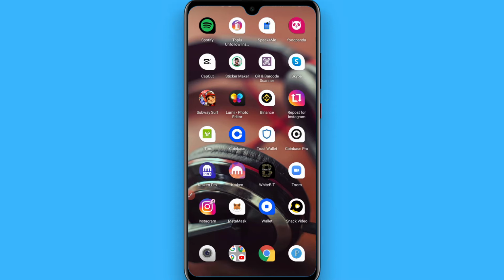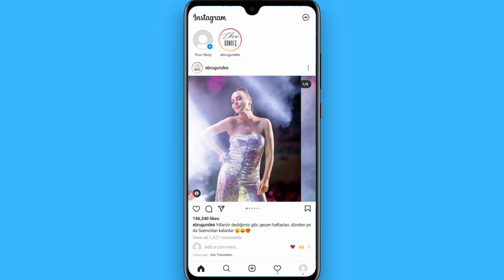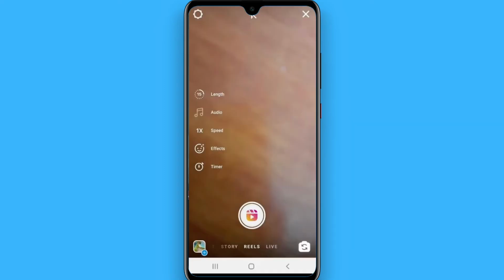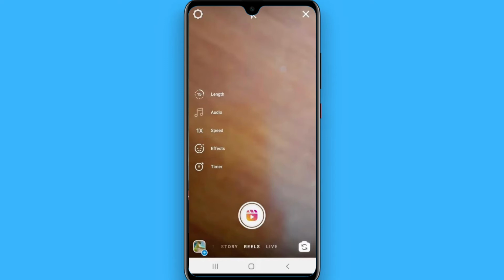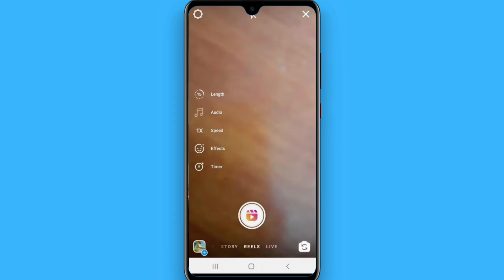How To Speed Up Instagram Reels Videos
Learn How To Speed Up Instagram Reels Videos

In this video I will show you how to speed up Instagram reel video. This will be a short guide that shows you exactly how to speed up Instagram reels video.